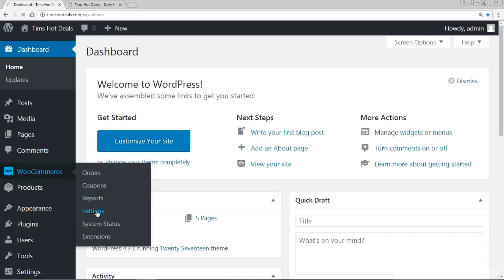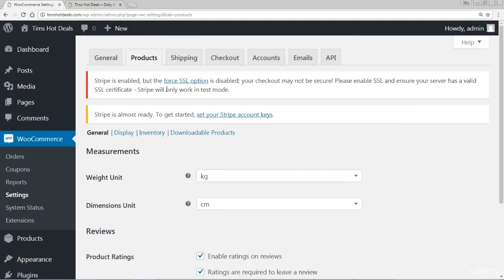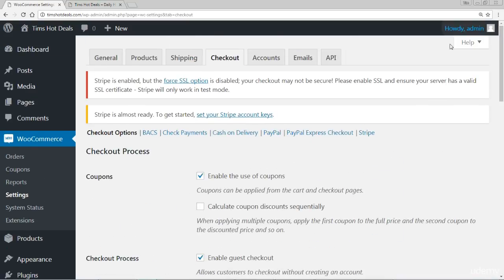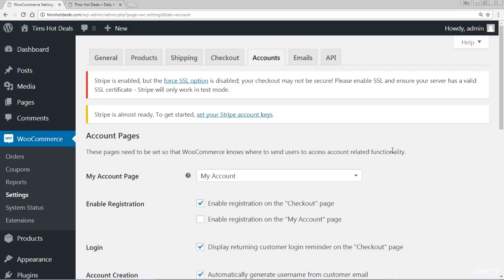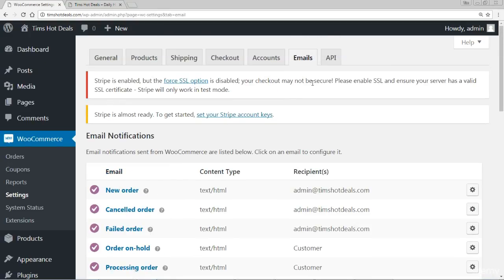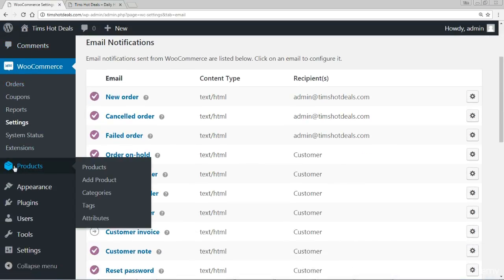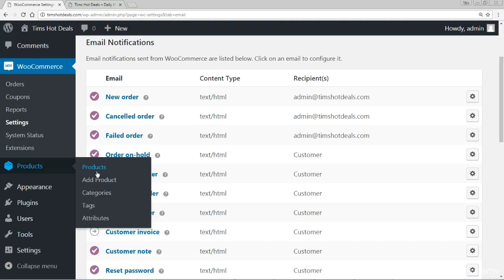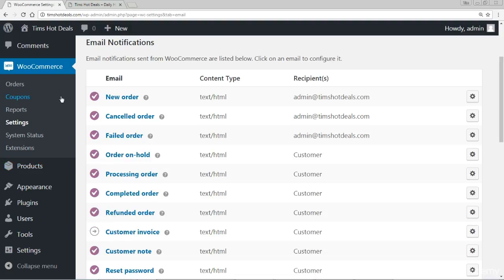1057992 08 A brief tour of Woocommerce